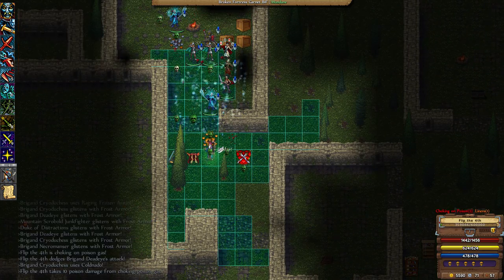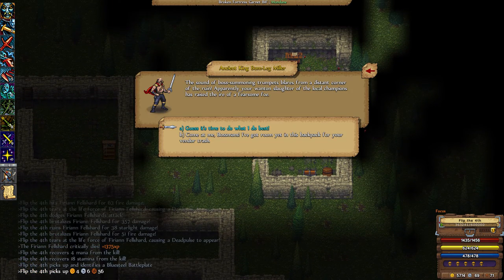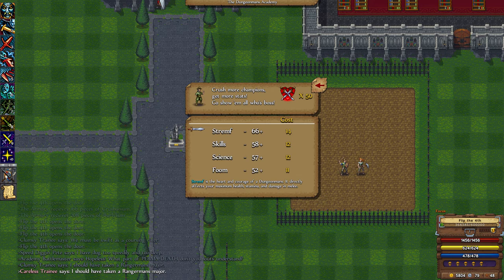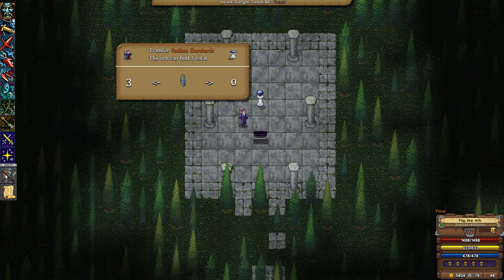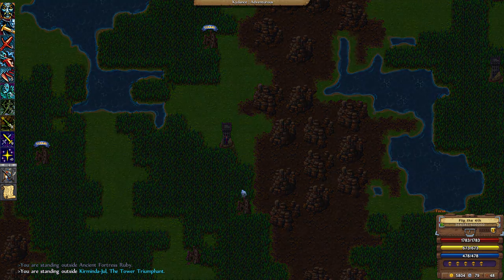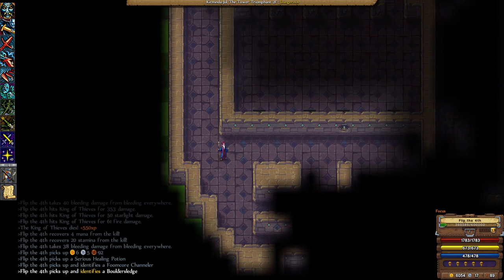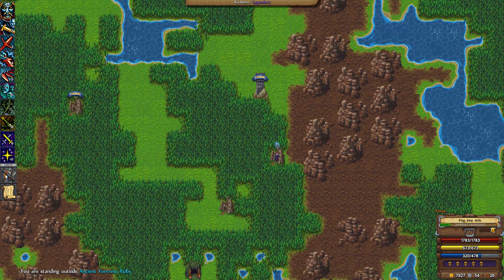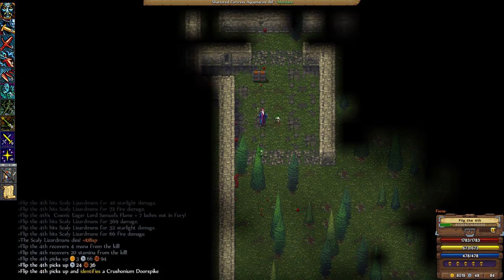Dungeonmans - Episode 142: Technical Difficulties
We're continuing to try and beat Dungeonmans in 2016. If I wasn't such a scrub, I'd probably have won a long time ago. Regardless, this is a brand new Roguelike game, with some really fun twists, and absolutely worth picking up on Steam.